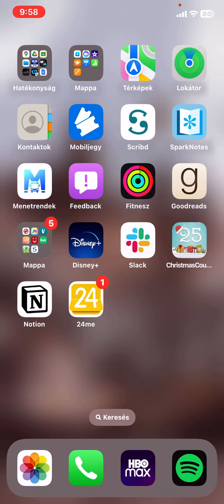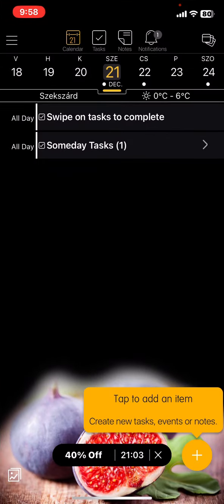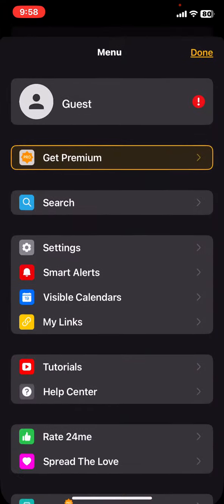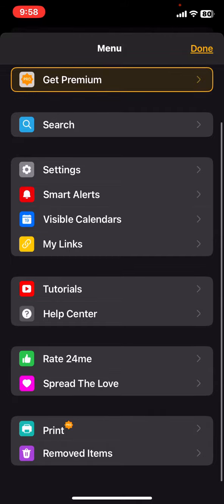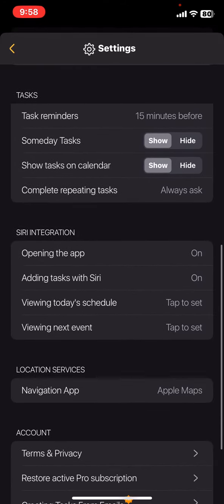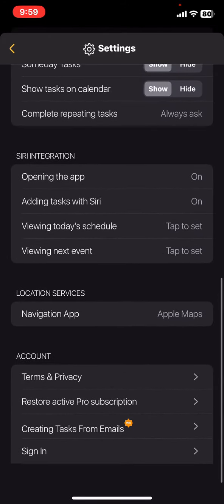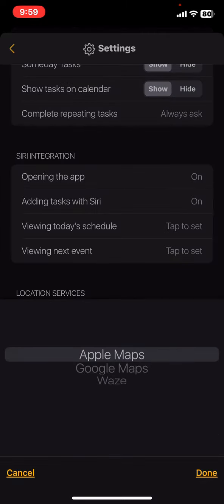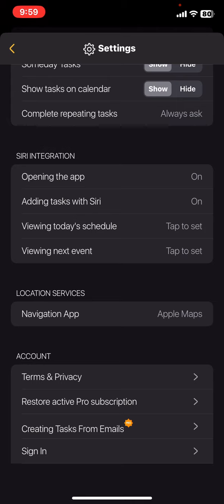How to set the navigation app in 24me?